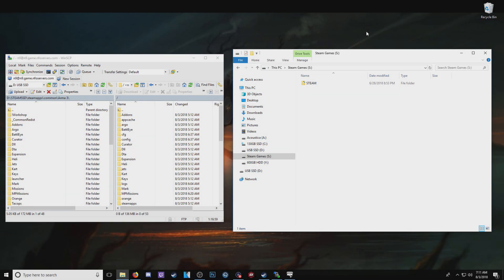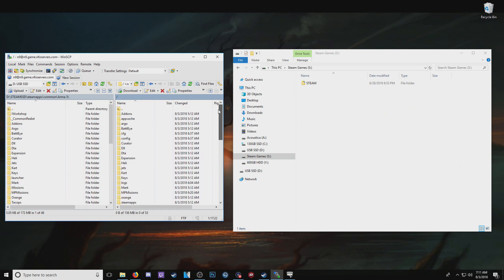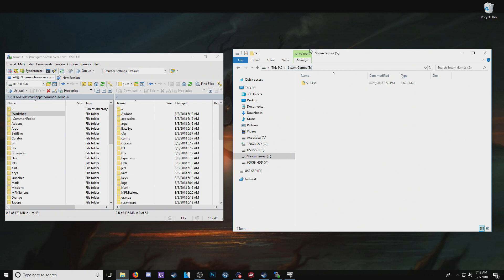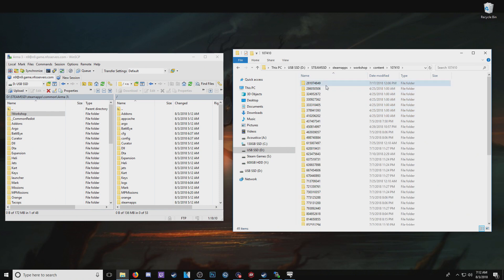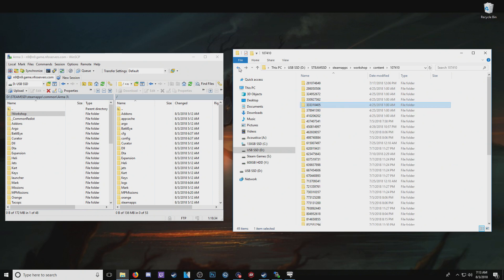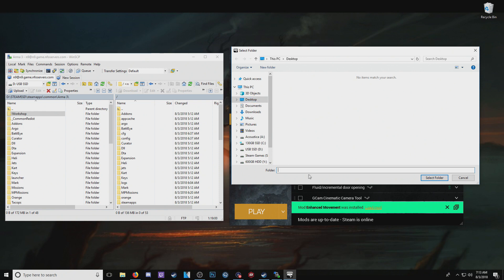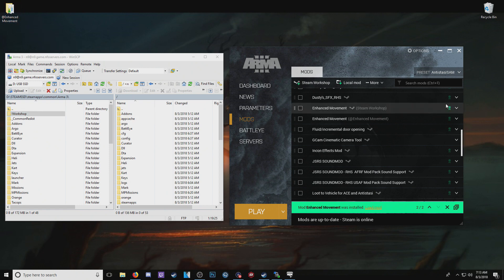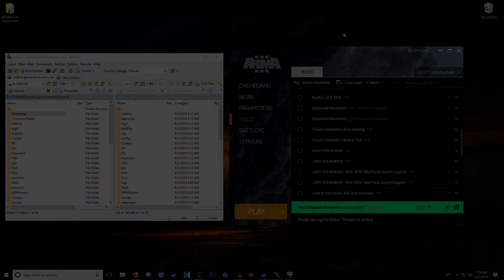Easily Add Mods to a Server from ArmA 3 Workshop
Steam Workshop places ArmA 3 mods into numbered folders instead of @mod_name folders, which cannot be added to your ArmA 3 server. This is how to easily change them back to a @mod_name folder without any hastle or need to re-download all of the mods you wish to add to your server.

The program I use to add mods/missions to the server is WinSCP, completely free